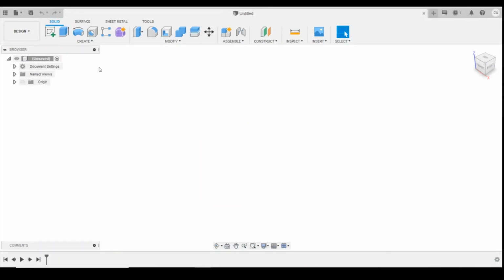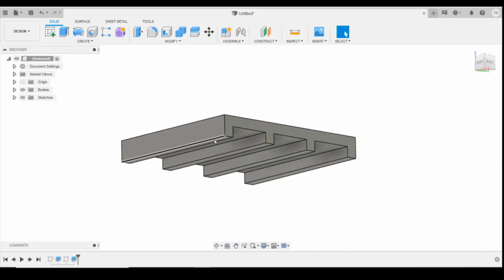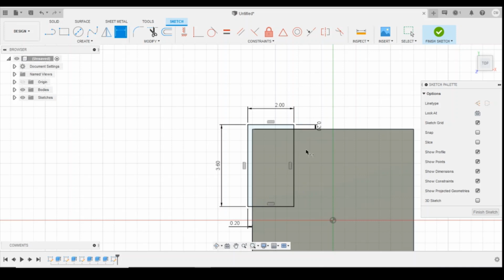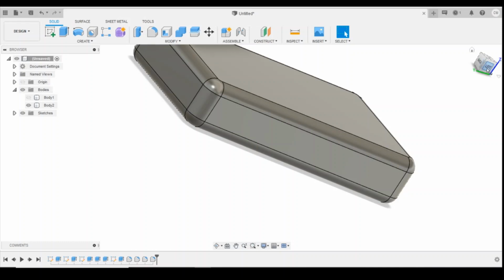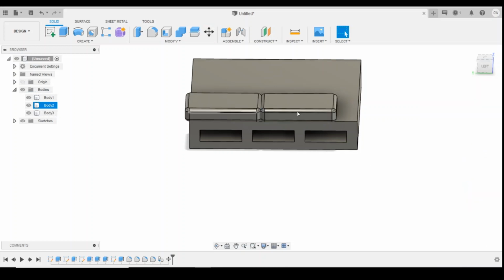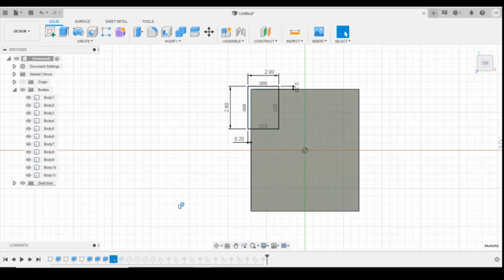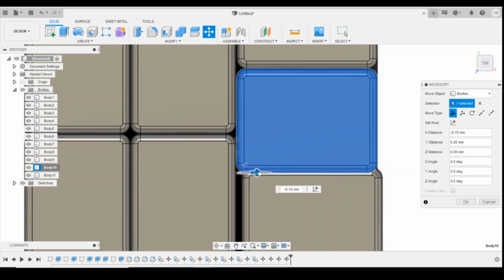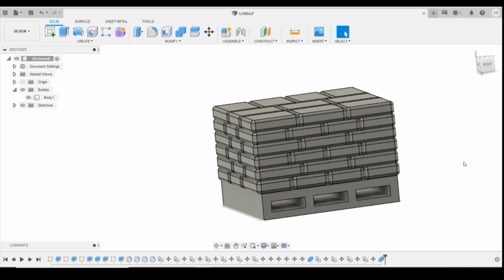Lesson 30 - Fusion 360 tutorial for drawing model railway Scenery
Lesson 30

A series of tutorials teaching you how to use Fusion 360 to be able to draw items ready to 3D print for your Model Railway.

In todays lesson I show you how to create a Pallet loaded with bags of Cement or Sand

In the next lesson in this series we will show you how to draw a Portacabin.